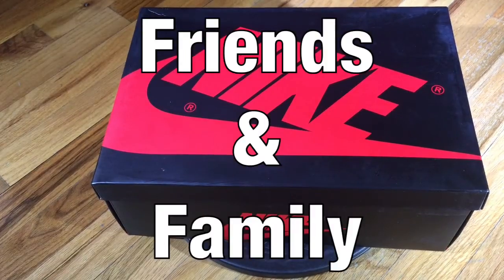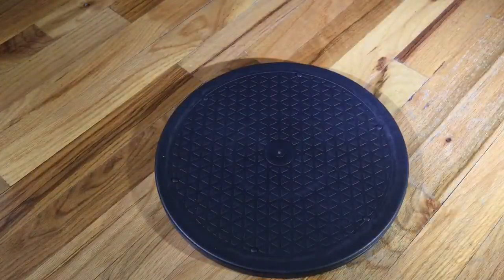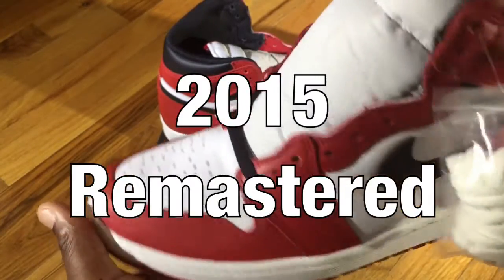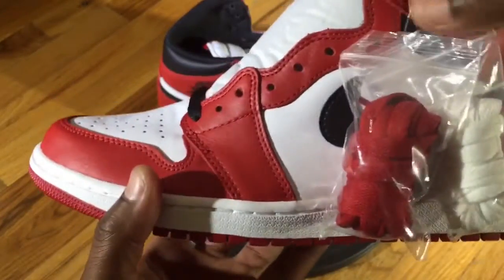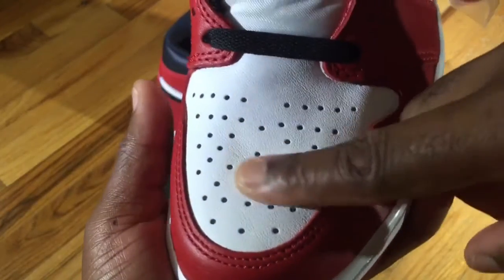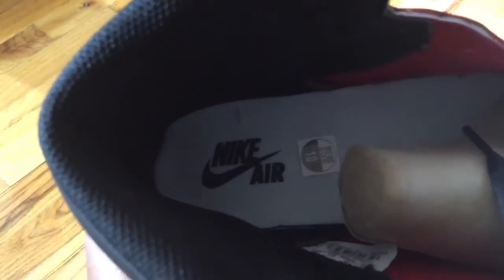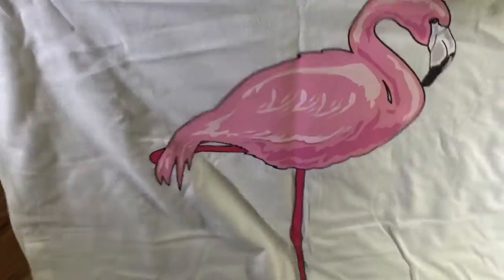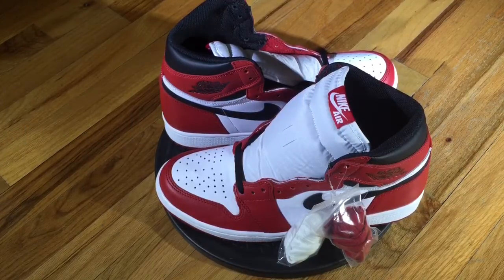Episode 4 "Over Hyped Or Not" Air Jordan 1 "Chicago" Remastered 2015 Details Sneaker Review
It would not be hyperbolic—or, you know, wrong—to say that the Nike Air Jordan 1 was the shoe that changed everything. In fact, if anything, that’s not saying enough. It would be more fair to say that the Air Jordan 1 started everything. It didn’t make Michael Jordan—he did that by himself—but it was there at the start as he, the Chicago Bulls, and Nike became juggernauts. The Air Jordan 1 wasn’t the first basketball sneaker, not by a long shot, but it was the first basketball sneaker that transcended basketball while it was still new. Designed in Portland, Ore. and worn in Chicago, it became a nationwide phenomenon before conquering the world.

There are so many ways to keep the Air Jordan 1 silhouette alive, and one of them is sticking to classic colorways. One of the first colorways introduced to the world was the 'Chicago' 1's that matched his team colors. The red, white, and black palettes became a staple for Jordan sneakers that aided in some of the greatest sneaker releases including the Retro 1.

Returned in May is a Bulls colorway 1, but for the Remastered collection. That means, as promised by Jordan Brand, that this release will hit retailers with the proper time and care in its production for better quality.  Don't sleep on the Retro, and expect these to fly off shelves on release day.

Let us know if you plan on picking these up May 30th in the comments section below.Below is our first look at the 2015 release, which features the red Nike Air tongue label and no heel Jumpman branding. Each pair will also come with spare red and white lace sets.

The 'Chicago' Air Jordan 1 hits Jordan retailers on Saturday, May 30 for $160.